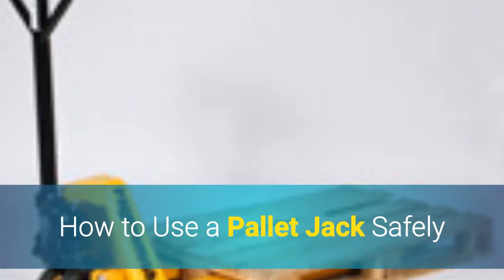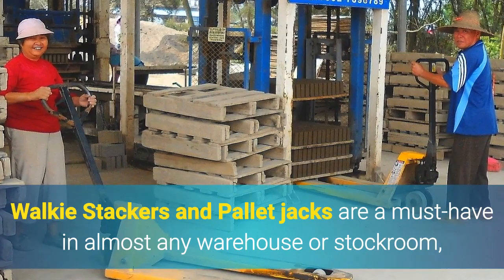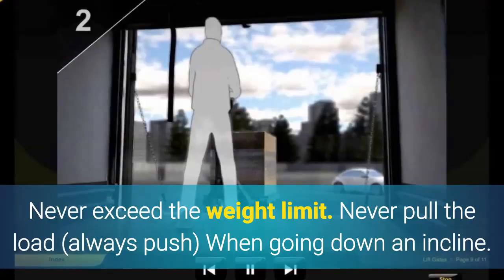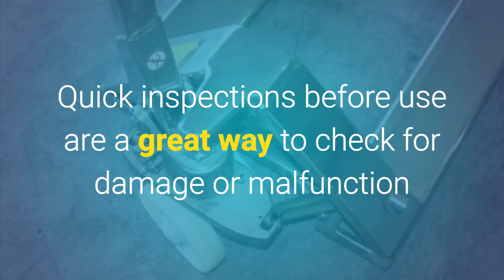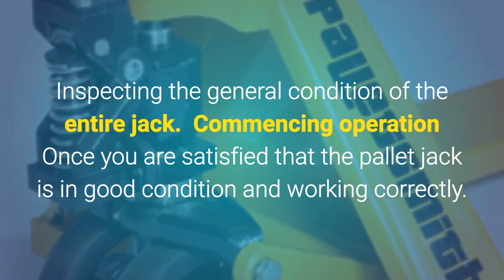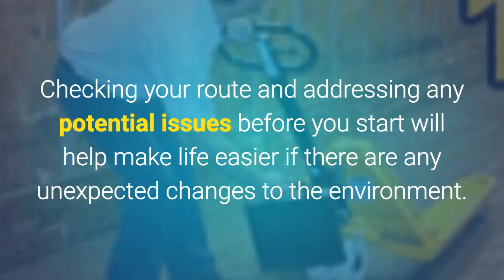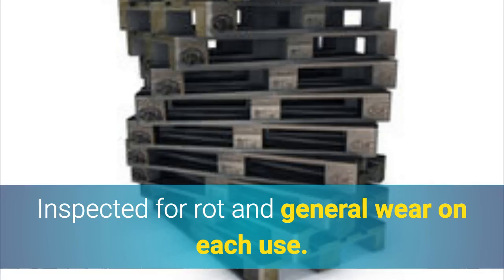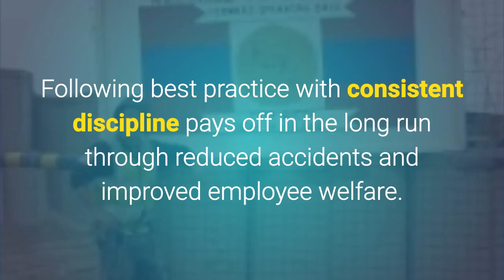how to use a pallet jack safely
Eureka Forklifts is located in Geebung Queensland (in the Northern suburbs of Brisbane).